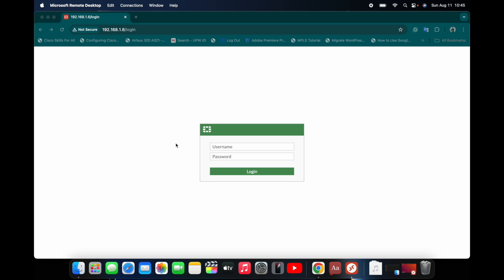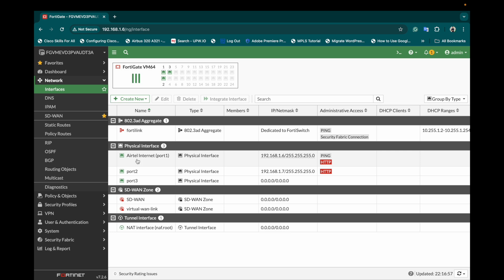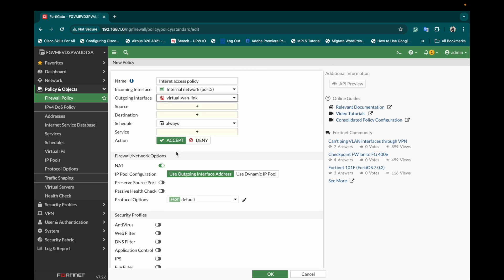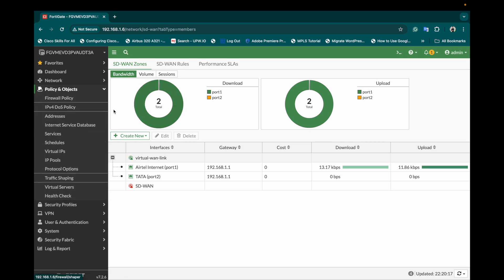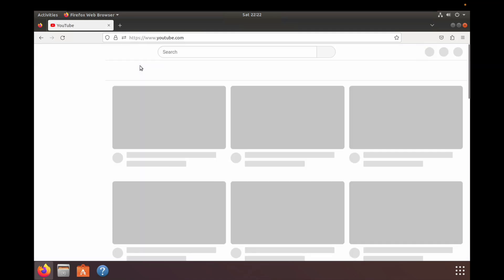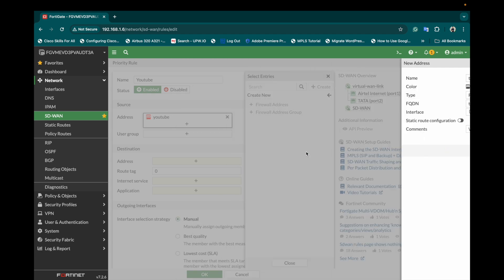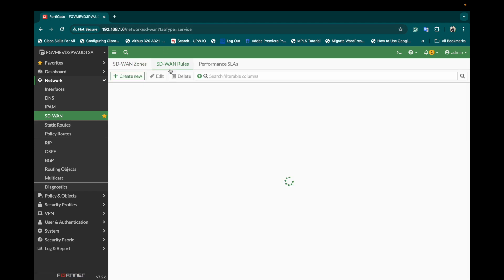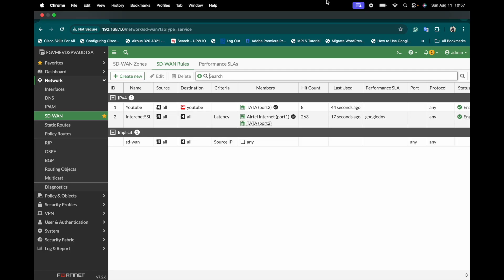How to Configure SDWAN on Fortigate Firewall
How to Configure SD-WAN on FortiGate | Step-by-Step Guide**

Description:

Welcome to our comprehensive guide on configuring SD-WAN on FortiGate! 🚀 In this video, we'll walk you through the entire process of setting up SD-WAN (Software-Defined Wide Area Network) on your FortiGate device, optimizing your network for better performance, reliability, and cost-efficiency.

1. **Introduction to SD-WAN** – Understand what SD-WAN is and why it's essential for modern networking.
2. **Pre-requisites** – Check the prerequisites and ensure your FortiGate device and firmware are ready for SD-WAN configuration.
3. **Basic Configuration** – Set up your initial SD-WAN settings, including interfaces, zones, and SD-WAN rules.
4. **Performance Monitoring** – Learn how to monitor SD-WAN performance and traffic patterns.
5. **Advanced Settings** – Dive into advanced features like application-based routing, link health monitoring, and dynamic path selection.
6. **Troubleshooting Tips** – Get practical tips for resolving common issues and ensuring a smooth SD-WAN deployment.

**📅 Timestamped Sections:**
0:00 – Introduction to SD-WAN
1:45 – Preparing Your FortiGate Device
4:20 – Configuring SD-WAN Interfaces
7:10 – Creating and Managing SD-WAN Rules
11:00 – Monitoring SD-WAN Performance
13:30 – Advanced SD-WAN Features
16:00 – Troubleshooting and Best Practices
18:30 – Q&A and Final Thoughts

**💬 Have Questions?**
Drop them in the comments below, and we'll be happy to help.